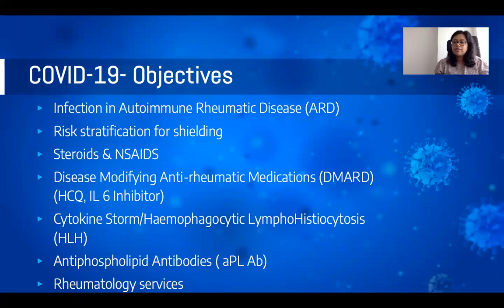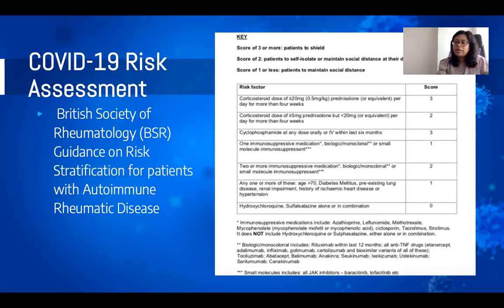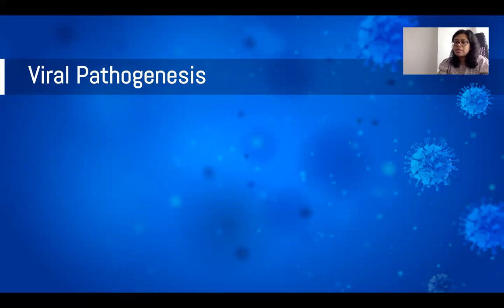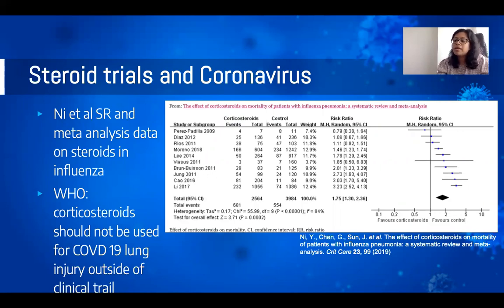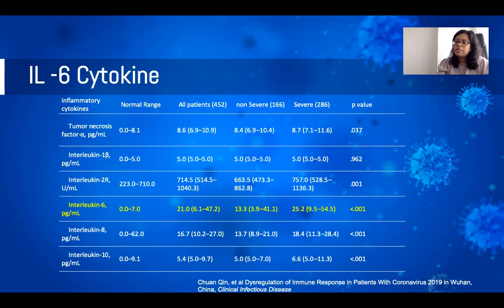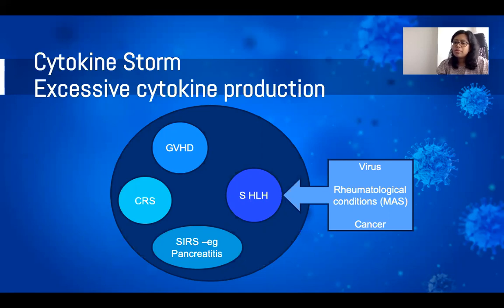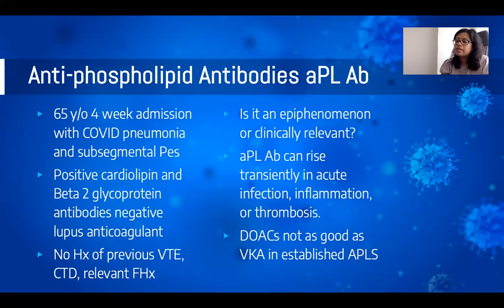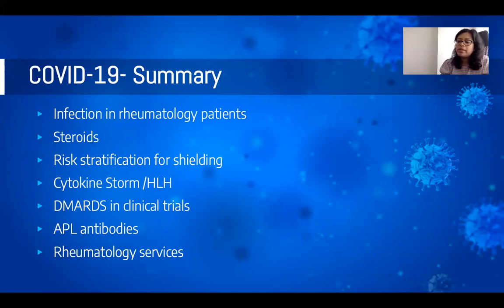COVID-19 Webinar: Episode 12 - Rheumatology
Overview of how to manage COVID-19 infection in auto-immune rheumatic disease, including on information on risk stratification and current clinical studies on HCQ use in COVID-19.